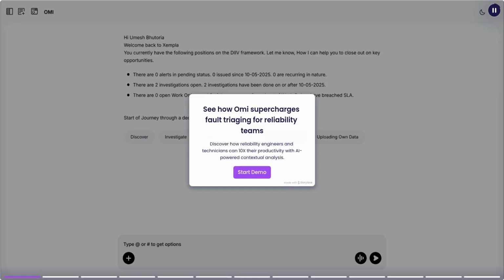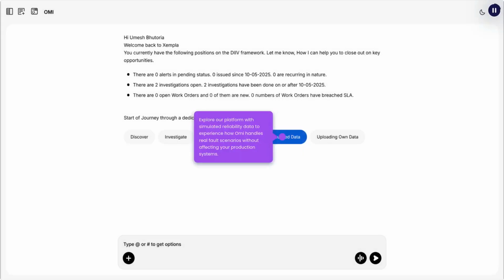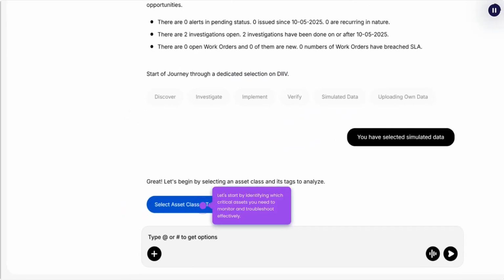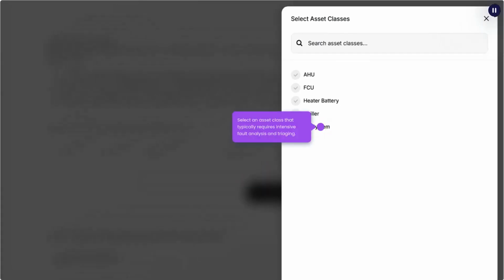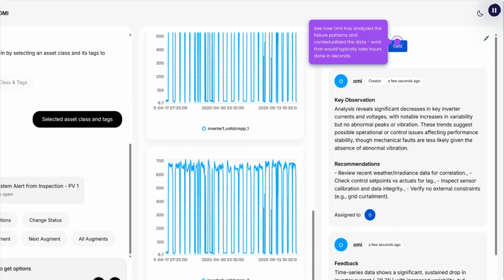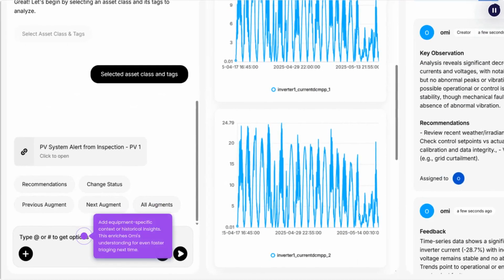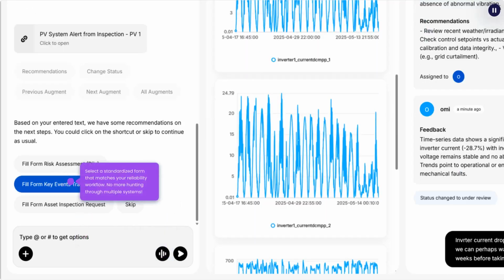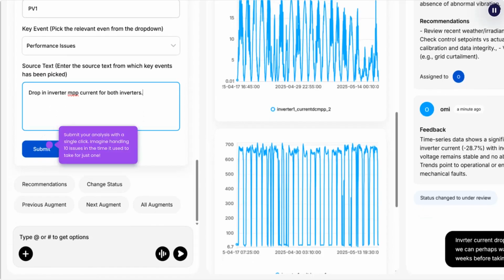AI-powered Fault Triaging for Reliability Engineering Teams | Autonomous Maintenance Agent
Meet OMI - The Autonomous AI Agent that helps reliability engineering teams triage asset performance issues with unprecedented speed and accuracy, focus on issues that matter, and make better decisions with contextual analytics and actionable recommendations.

Whether you're managing HVAC or Solar PV systems, OMI saves you hours of manual analysis time spent looking for data across multiple systems to get the full picture of what's happened before and what needs to be done now.

Getting Started With OMI:
1. Create your free account
2. Upload a CSV file or choose from built-in simulation datasets.
3. OMI analyzes your data and generates key insights in seconds.
4. OMI gives clear recommendations with reasoning and confidence scores.
5. Rate and give feedback to help OMI improve and align with your triaging standards.

Start FREE now: xempla.ai